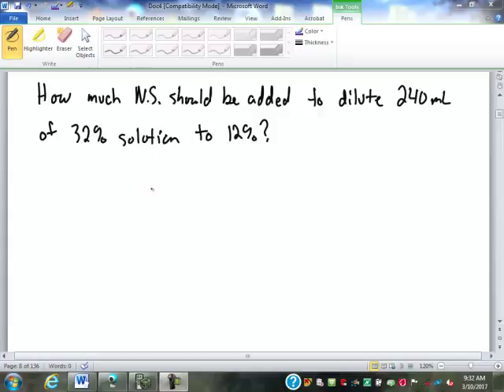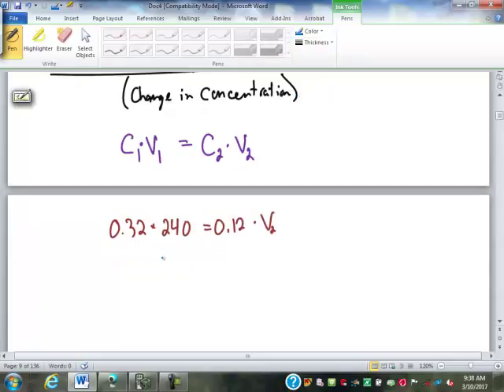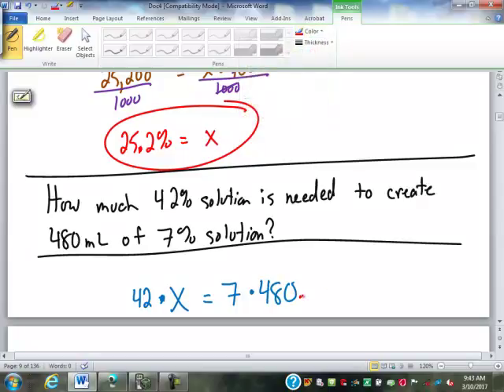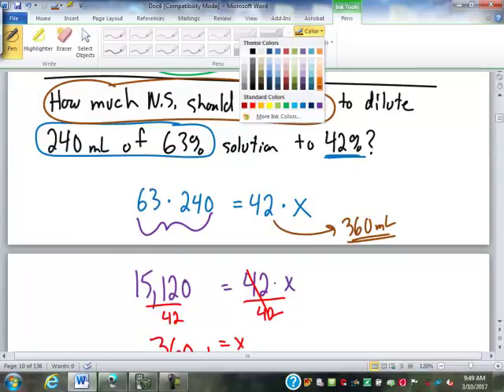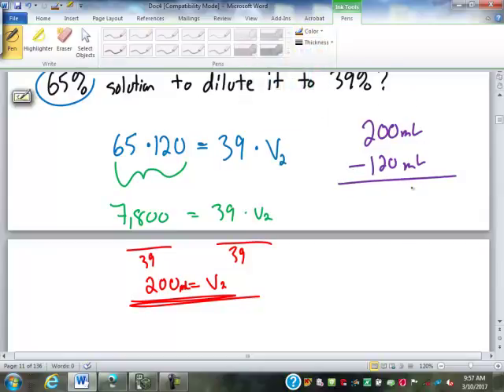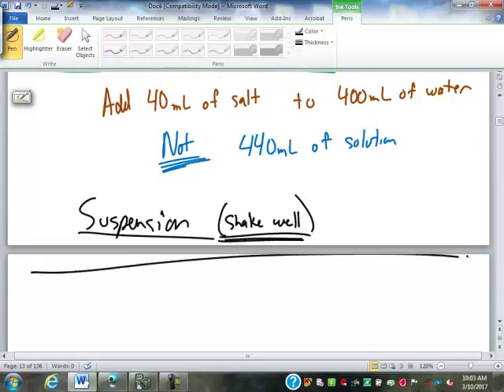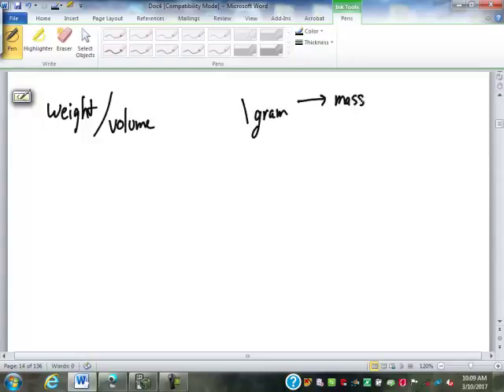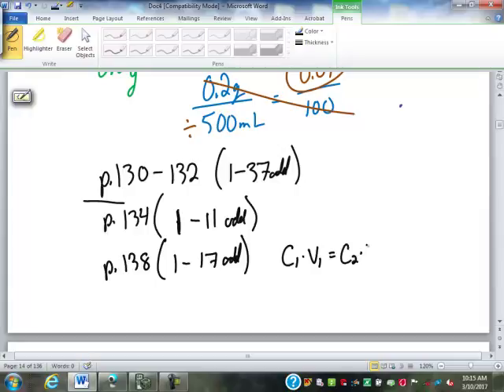11 Concentration and Change of Concentration